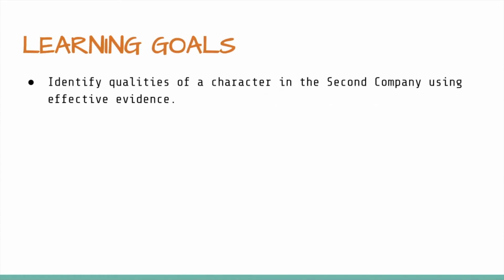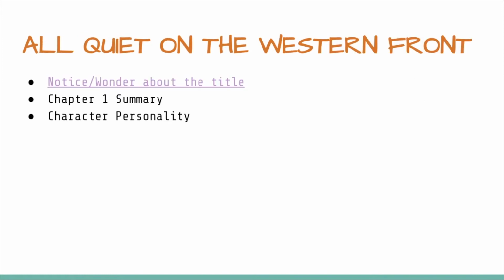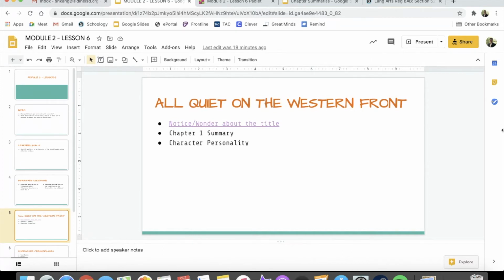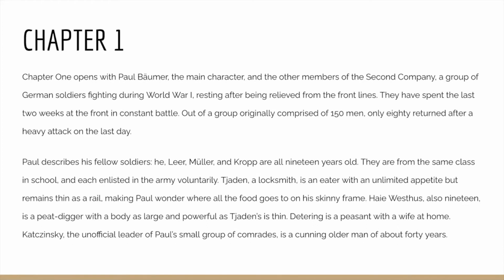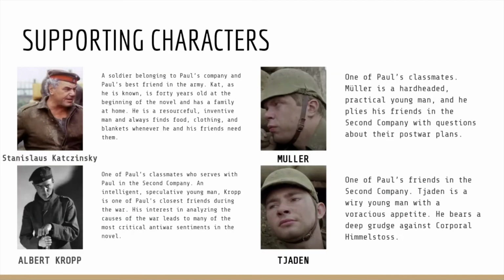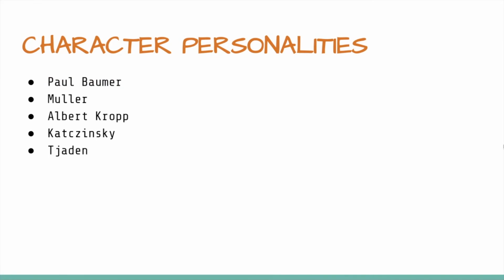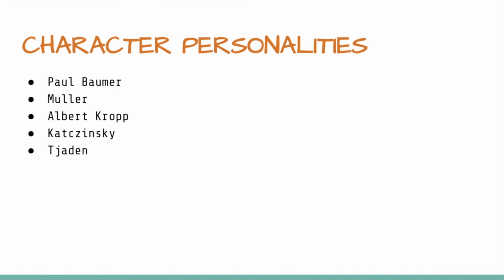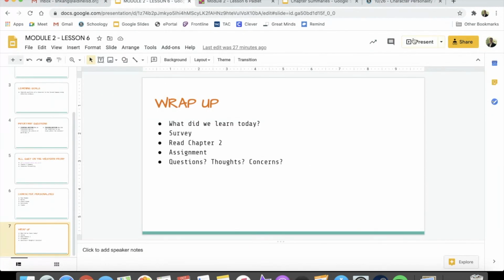10/26 Lesson Video